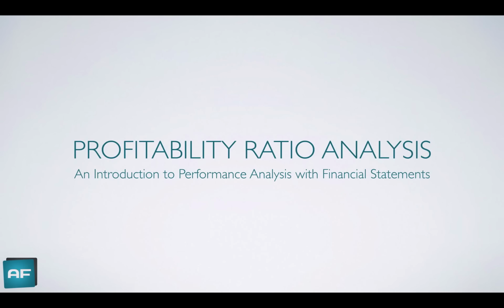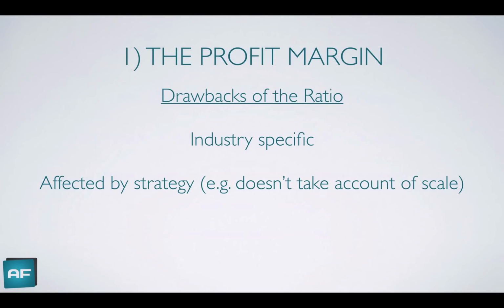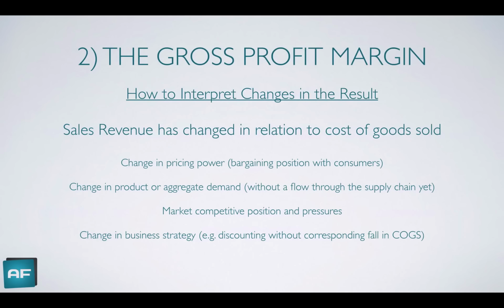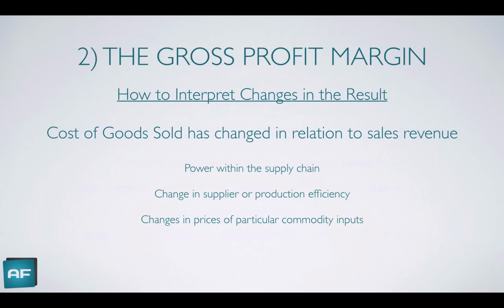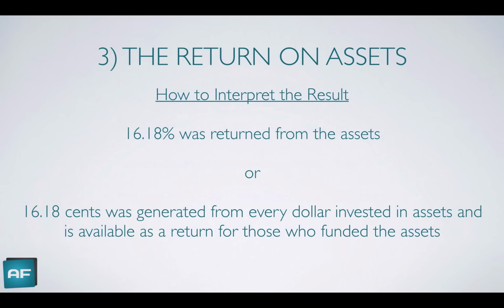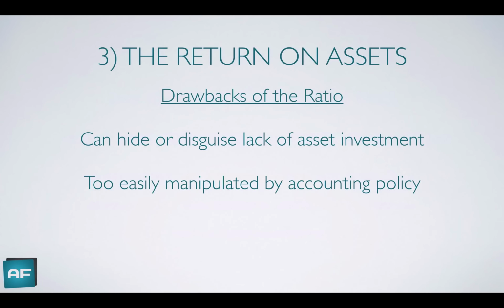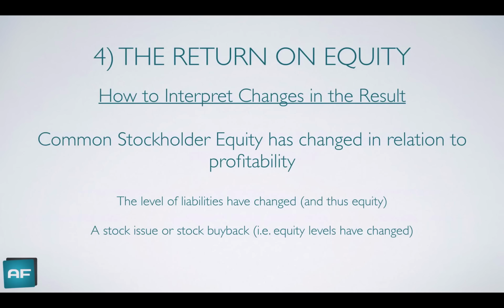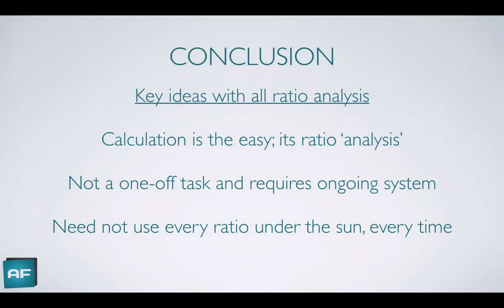Profitability Ratio Analysis: Financial Ratio Analysis Explained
Time Markers:
1) The Profit Margin 1:17
2) The Gross Profit Margin 5:47
3) The Return on Assets 14:28
4) The Return on Equity 21:47
5) Different ways to conduct ratio analysis 27:56
6) Key ideas with all ratio analysis 29:06

1) THE PROFIT MARGIN
Tells us how much profit is generated from sales.
Percentage of sales revenue that ends up as profit Good indicator of cost control and/or pricing power.
Profit Margin Formula:
Profit Margin = Net Income / Sales Revenue Example
Where do we find the Required Inputs?
Net Income: From the Income Statement
Sales Revenue: From the Income Statement
How to Interpret Changes in the Ratio:
Expenses have changed in relation to sales...
* Management is effective with cost control
* Economies of scale are being utilised.
Sales Revenue has changed in relation to expenses...
* Change in pricing power (bargaining position with consumers)
* Change in state of the economy and aggregate demand

2) THE GROSS PROFIT MARGIN (Very important for resellers and manufacturers)
Profit between cost of inventory and sales price.
How much sales revenue left to cover profit and all other expenses.
Gross Profit Margin Formula:
Gross Profit Margin = (Sales Revenue - Cost of Goods Sold) / Sales Revenue
Cost of Goods Sold: From the Income Statement
Sales Revenue has changed in relation to cost of goods sold...
* Change in product or aggregate demand (without a flow through the supply chain yet)
* Market competitive position and pressures
Cost of Goods Sold has changed in relation to sales revenue...
* Power within the supply chain
* Change in supplier or production efficiency Changes in prices of particular commodity inputs

3) RETURN ON ASSETS
Return generated by the assets for those who funded the assets.
Insight into success of management in income generating asset allocation and utilisation.
Return on Assets Formula:
Return on Assets = (Income beforeTax + Interest Expense) / ((Assets at Start of Period + Assets at End of Period) / 2)
Income before Tax: From the Income Statement
Interest Expense: From the Income Statement
Assets at Start of Period: From the Previous Balance Sheet
Assets at End of Period: From the Current Balance Sheet
Profitability has changed in relation to the level of assets...
* Management is getting ‘more from less’ in regards to assets
* Management has made good asset allocation decisions in terms of revenue
* Management has good control of costs in relation to expenses Previously mentioned reasons: e.g. economy, market power, competitive position
Level of assets have changed in relation to profitability...
* Assets may have suddenly increased through large, recent
* CapEx Assets may not be being replaced or replenished at the same rate
* Particular choice of depreciation/amortisation policies

4) RETURN ON EQUITY
Return generated for the owners of the business, the common stockholders.
Insight into success of any leverage used (when comparing to return on assets).
Return on Equity Formula:
Return on Equity = (Net Income - Preference Dividends) / ((Common Stockholder Equity at Start of Period + Common Stockholder Equity at End of Period) / 2)
Preference Dividends: From the Income Statement or Investor Relations
Equity at Start of Period: From the Previous Balance Sheet
Equity at End of Period: From the Current Balance Sheet
Profitability has changed in relation to the level of common stockholder equity...
* Management performance is changing in the eyes of, and on behalf of, the owners/employers
* Previously mentioned reasons: e.g. economy, market power, competitive position, cost control, asset utilisation
Common Stockholder Equity has changed in relation to profitability...
* The level of liabilities have changed (and thus equity)
* A stock issue or stock buyback (i.e. equity levels have changed)